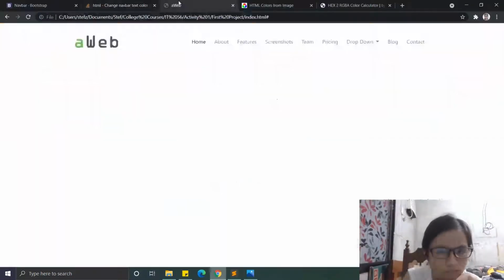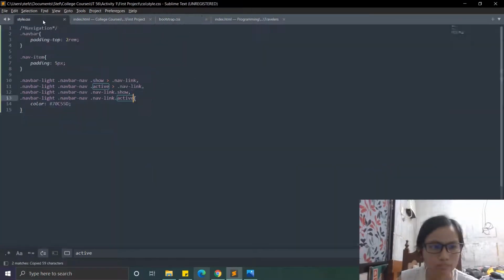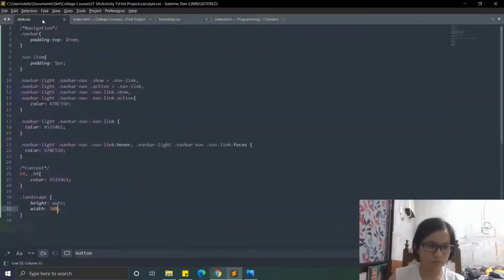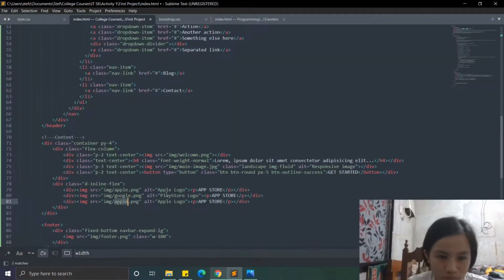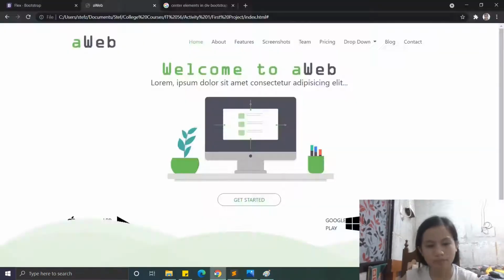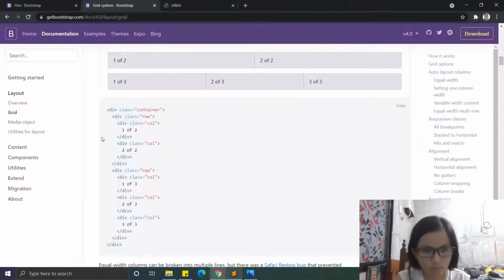Developing a Landing Page (Timelapse)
An activity for an Advanced Web Dev course.

It took me 9 hours to complete, with the first recording cut and code I made deleted because I accomplished nothing 😅, I recorded the rest of the 5 hours explaining everything.